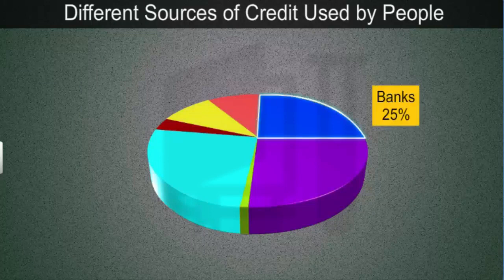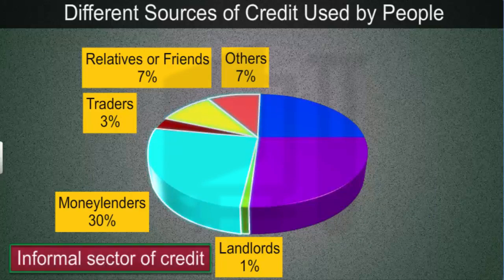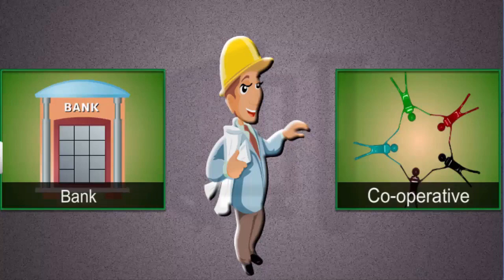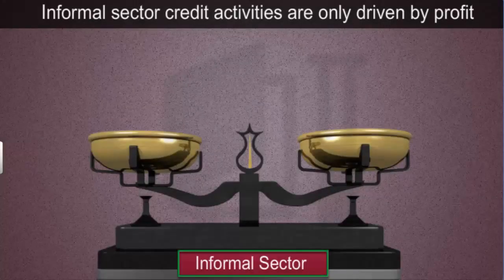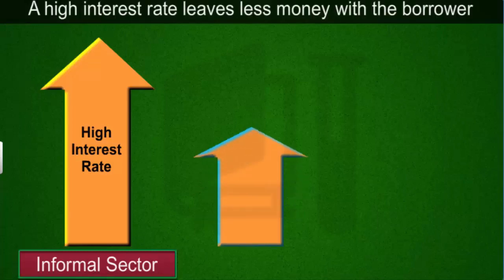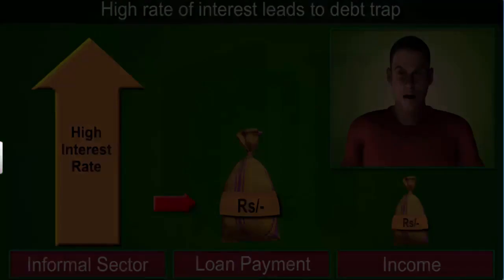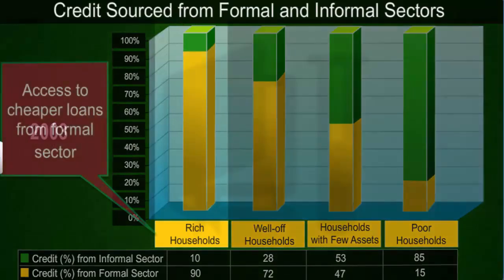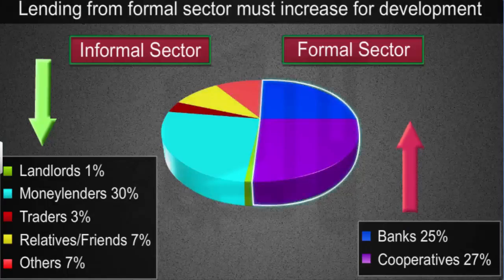Cbse 10 Economics, Money And Credit 4 Formal And Informal Credit